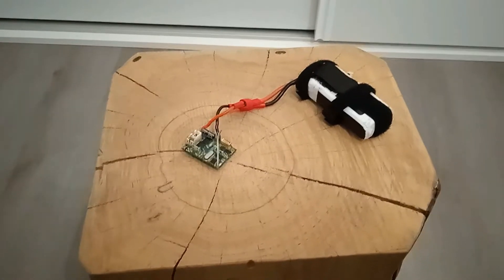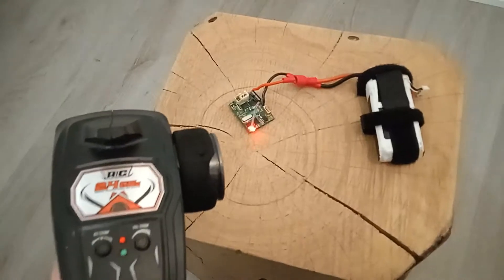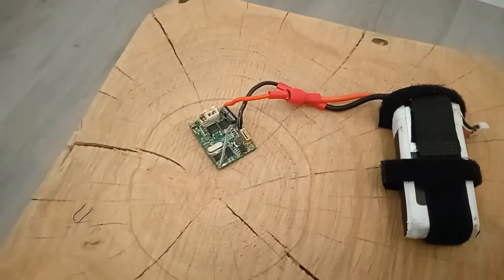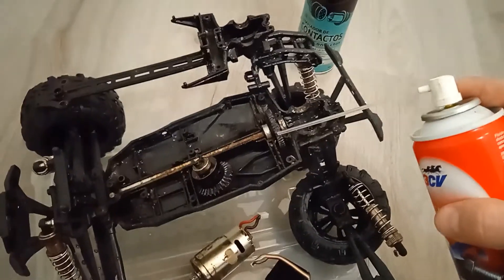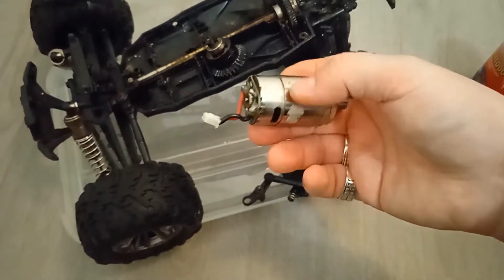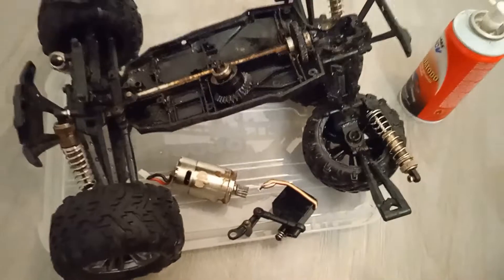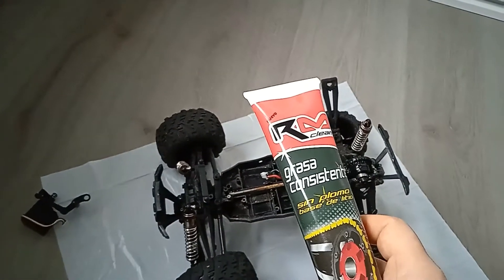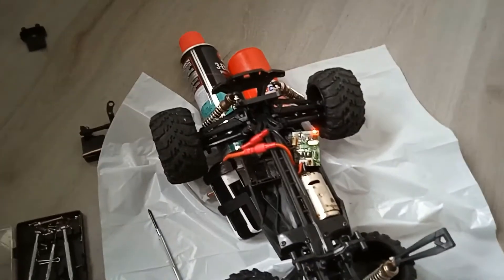How to Fix Bad Radio Receiver Switches on Electrical Boards in RC Cars. Xinlehong 9136 Case. Part 2.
1. Xinlehong 9136 (aka Flyhal, Hosim, Laegendary, Miebely, Vatos or Bezgar) RC cars and spare parts
2. LiPo Batteries

▶ Banggood:
1.Xinlehong 9136 (aka Flyhal, Hosim, Laegendary, Miebely, Vatos or Bezgar) RC cars and spare parts
2. LiPo Batteries

1. Xinlehong 9136 (aka Flyhal, Hosim, Laegendary, Miebely, Vatos or Bezgar) RC cars and spare parts
2. LiPo Batteries

In this video we try to fix the receiver that stopped working after another salt water test and disassemble the car for maintenance purposes. The switch on the receiver stopped working. We also show how this Xinlehong 9136 (aka Flyhal, Hosim, Laegendary, Miebely, Vatos or Bezgar) survives rust and dirt and is able to keep working despite numerous tests in dust, sand, dirt and water.